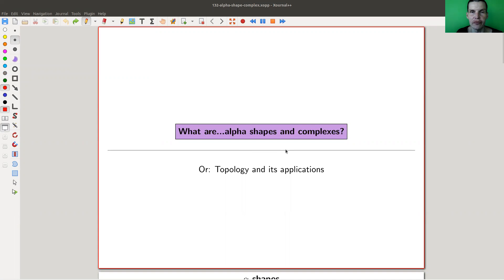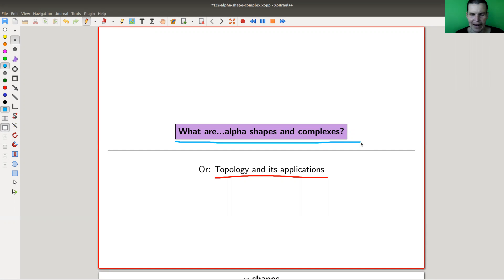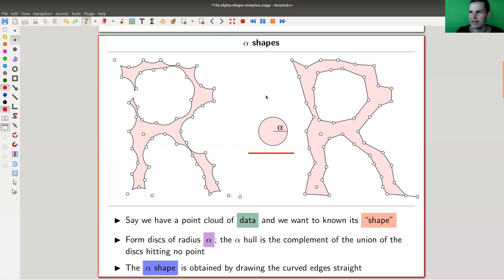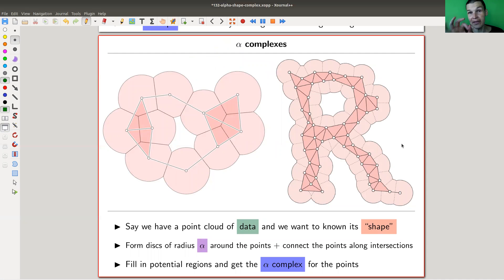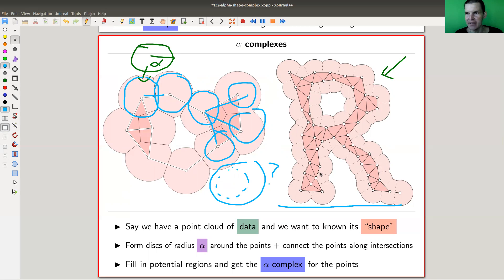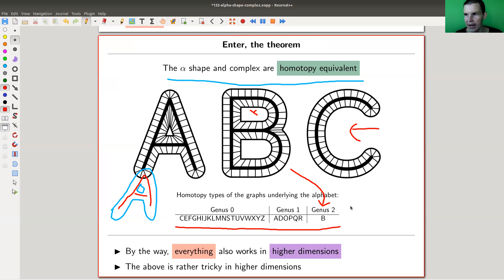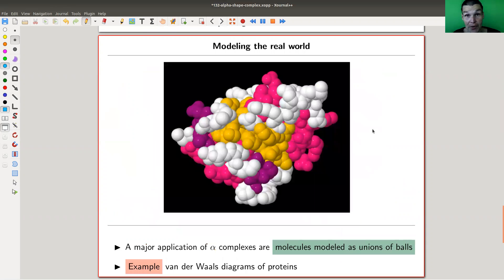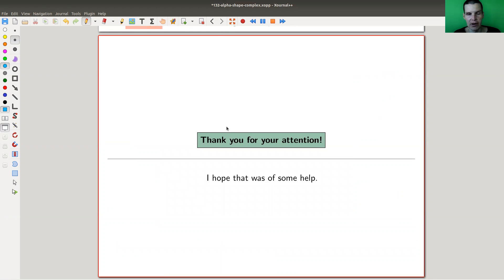What are...alpha shapes and complexes?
Goal.

This time.
What are...alpha shapes and complexes? Or: Topology and its applications.

Slides.

Thumbnail.

Main discussion.

Background material.

Mathematica.

Pictures used.